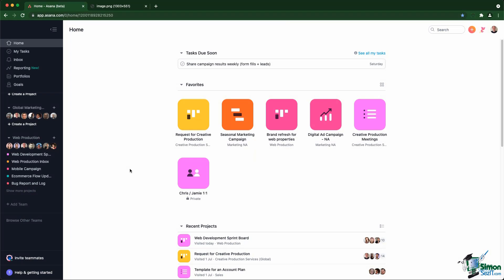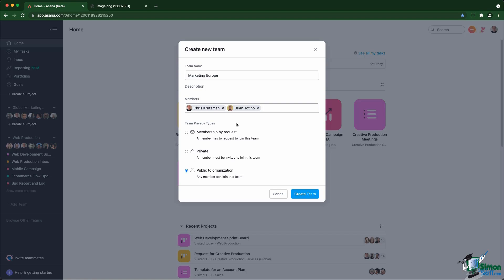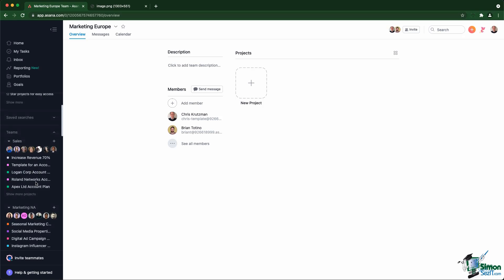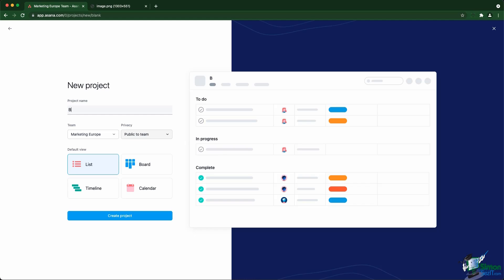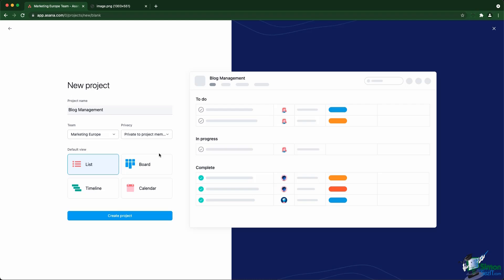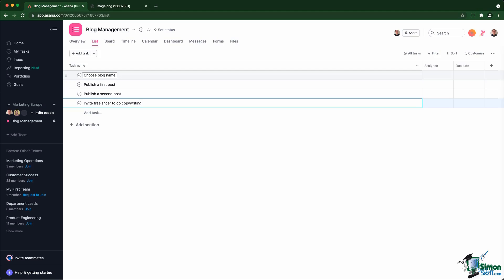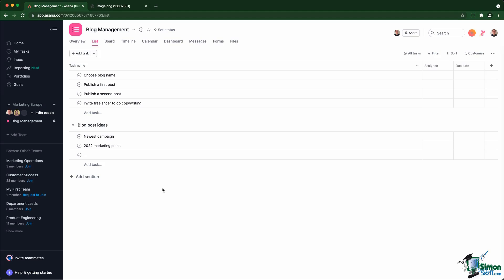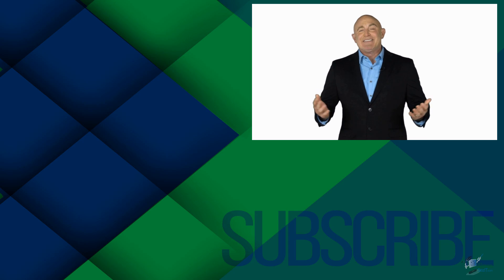How to Create Projects and Tasks in Asana Tutorial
Asana is an amazing task and project management tool that can be used to improve communication and productivity in your team.

In this quick Asana tutorial video, we will show you how to use Asana to create tasks and projects. We will teach you how to create teams, how to add a project to your team, and of course, how to create tasks for your project/s. You will also learn how to set the privacy for each of the above elements and how to organize the tasks you’ve just created.